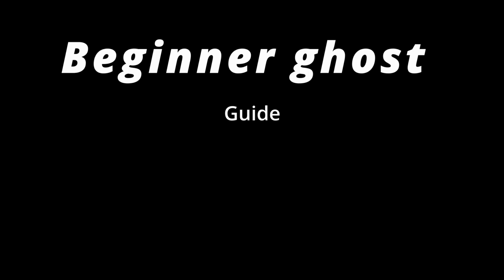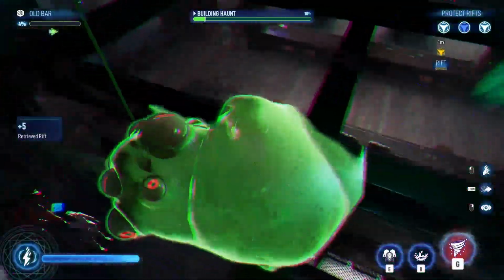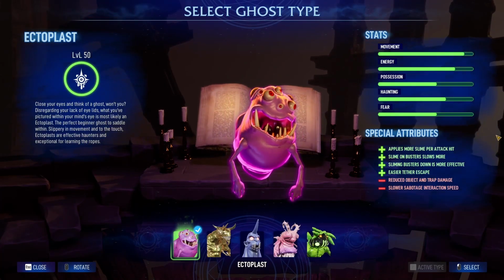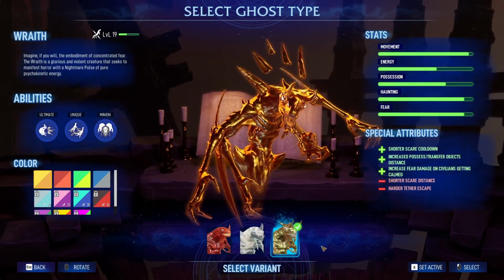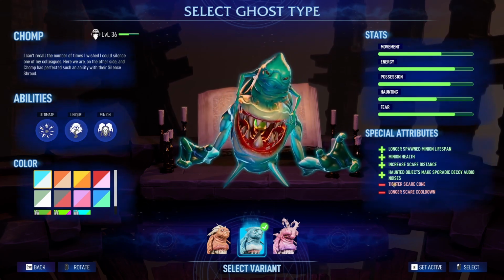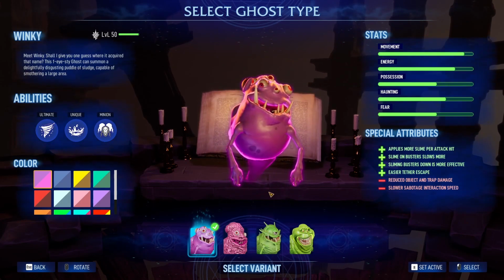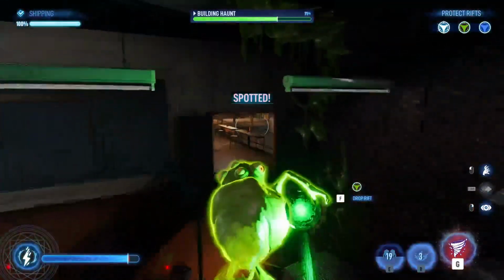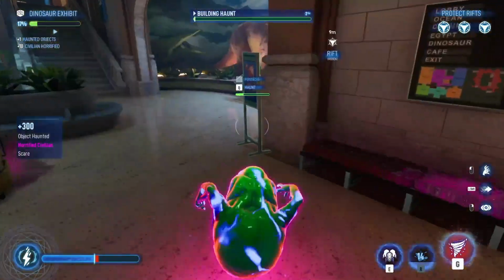Ghostbuster ghost guide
My first ever guide! And first ever fully edited video. Let me know your opinions and thoughts down below.